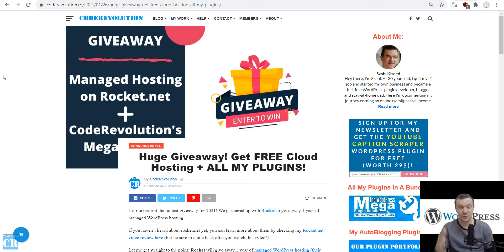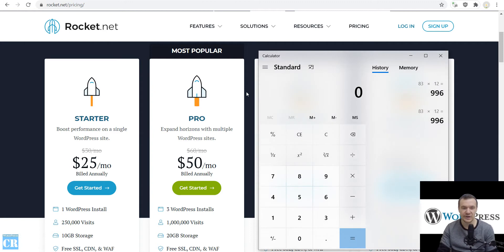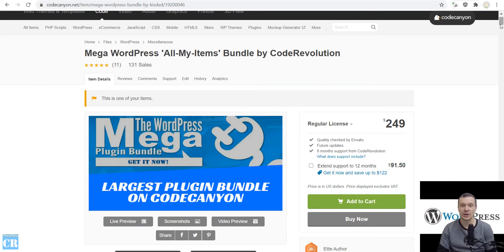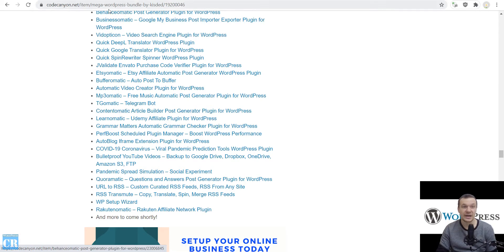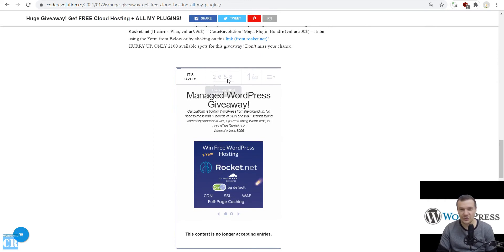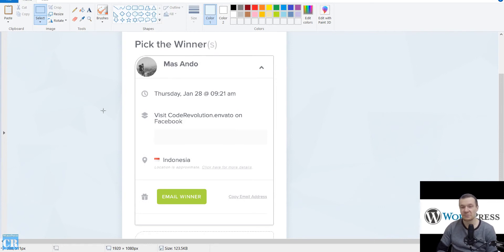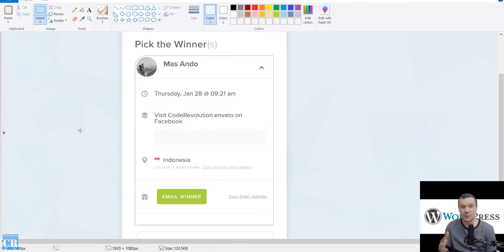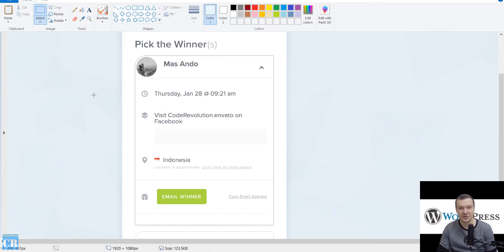[GIVEAWAY] Announcing the Winner for the 1 year hosting + all my plugins giveaway! Congrats!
CONGRATS to the winner of the giveaway I hosted together with rocket.net!

🤔 ABOUT THIS VIDEO 👇
There were over 2000 signups for the giveaway, so the winner had a large amount of luck, so he was selected! Lets see what he will do with the immense value he just won!
Rocket.net delivers enterprise features focused on high-performance WordPress Hosting using Edge Data Centers, CloudFlare Enterprise, and a finely tuned delivery system that focuses on scaling content, not PHP!
Effortless deployments include a WordPress control panel and On By Default features that include CDN, WAF, SSL, Malware Protection, Full-Page Caching, Daily Backups. With built in speed, security & proactive protection you’ll be able to eliminate costly plugins which save money and reduce bloat!
Also, CodeRevolution's Mega Plugin Bundle will include all the plugins that I created so far (and also all the plugins that I will create in the future - with no extra costs)!

▶ GEAR I USE IN MY VIDEOS 👇
Microphone: Trust GXT 252+ Emita Plus Streaming Microphone:

Szabi - CodeRevolution.